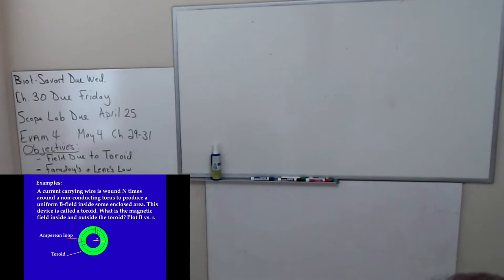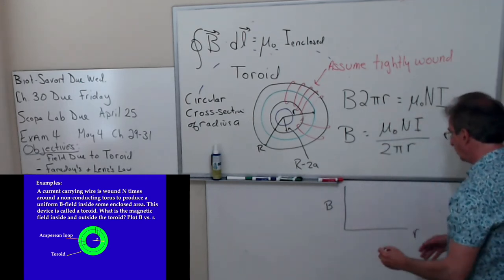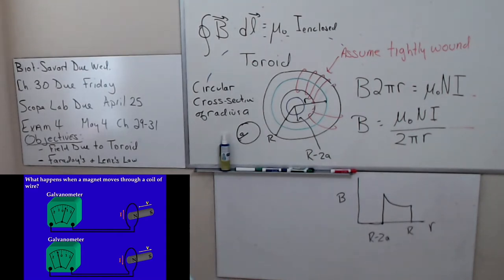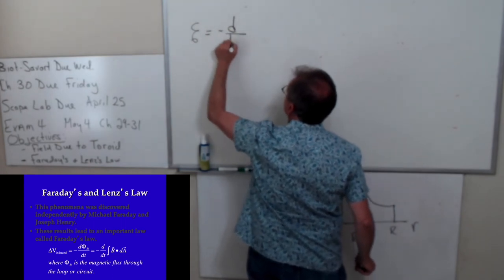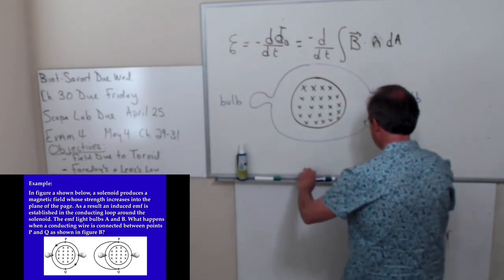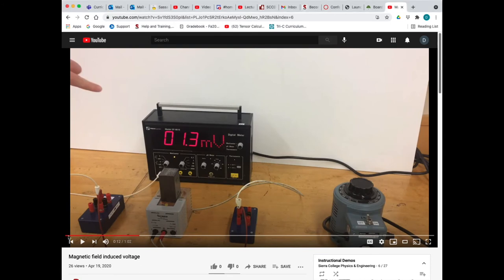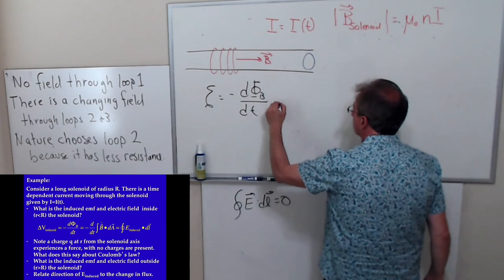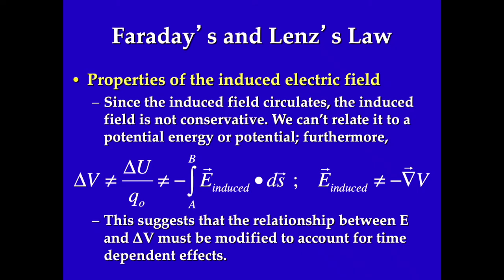Physics 210 Lecture 04 20 21 Faradays Law 1